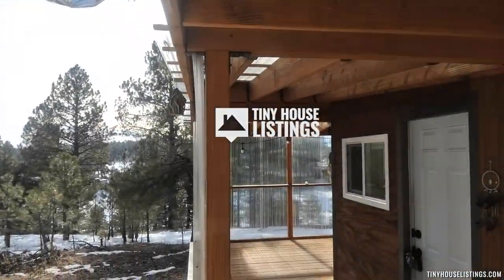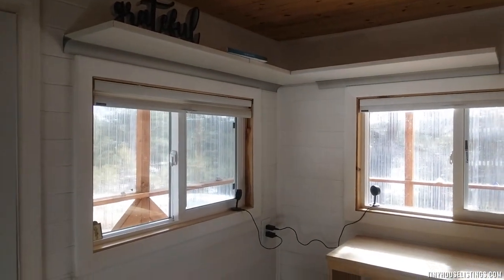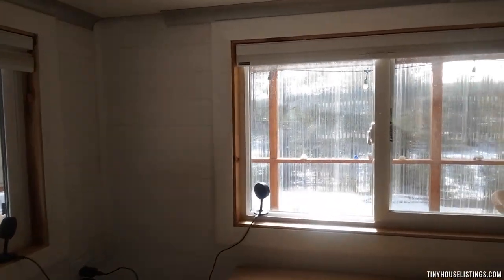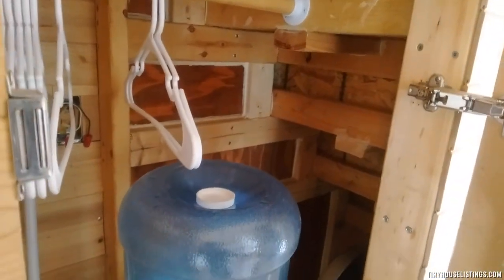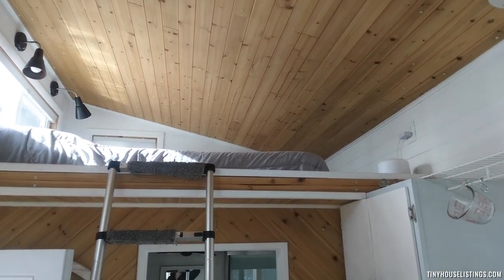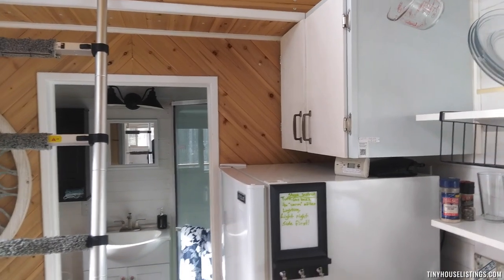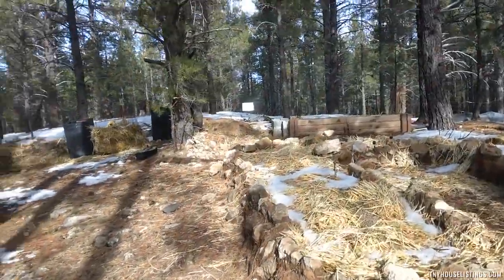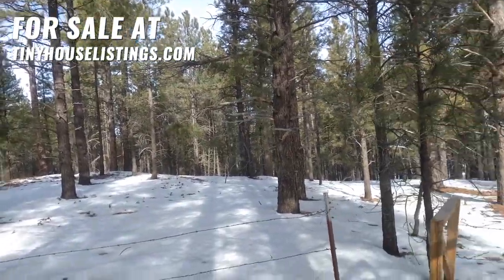Tiny House Living In The High Mountains Of Arizona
Tiny house for sale in Flagstaff, Arizona. The land doesn't come with the tiny house but it can stay on the property which can be rented.

"This is an amazing opportunity to OWN your own super built tiny home on a private, forested, and secluded property that's only a few miles from downtown flagstaff, 3 miles to walmart, and NAU or have delivered to your door!"